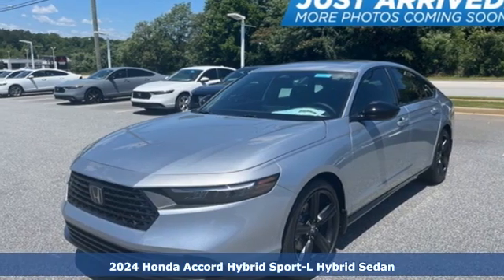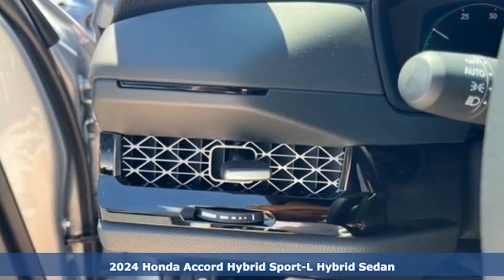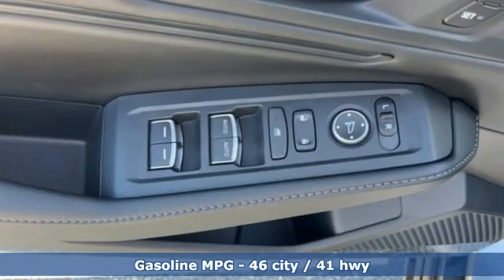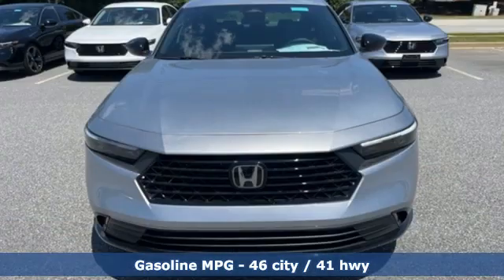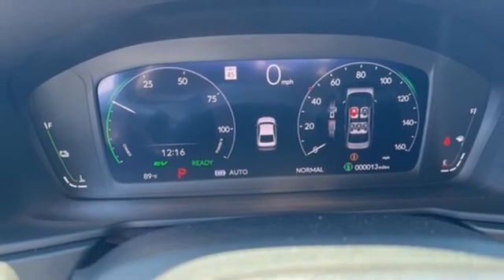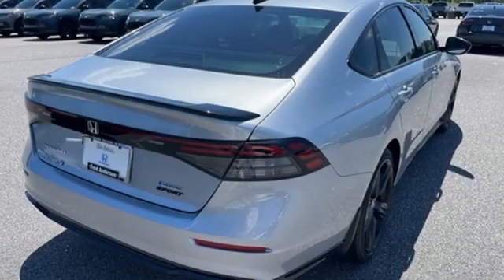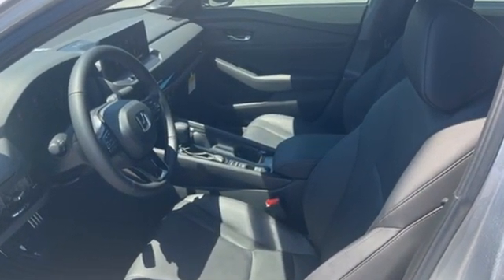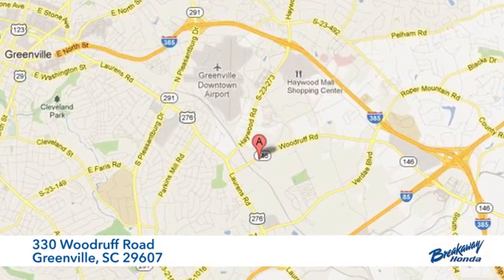New 2024 Honda Accord Hybrid Greenville SC Easley, SC RA058670 - SOLD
Year: 2024
Make: Honda
Model: Accord Hybrid
Trim: Sport-L
Engine: 2.0L 16V DOHC
Transmission: eCVT
Color: Silver
Interior: Nh-932m/Black
Stock #: RA058670
VIN: 1HGCY2F75RA058670
Quite possibly the perfect car for you! Includes the FAMILY PLAN!! Lifetime oil changes, 3 day exchange program, lifetime loaner cars, and much more! 2024 Honda Accord Hybrid Sport-L 2.0L 16V DOHC.

Address:
330 Woodruff Road